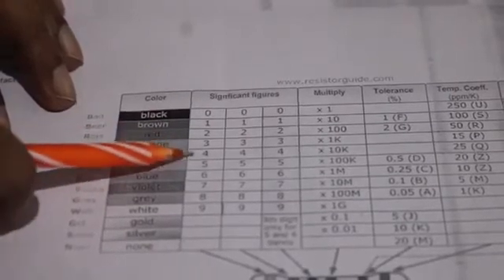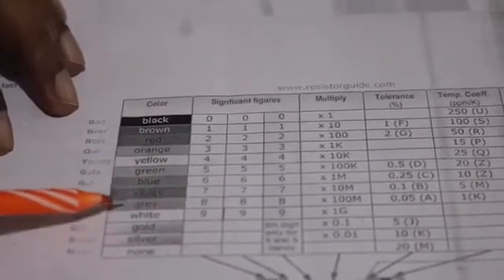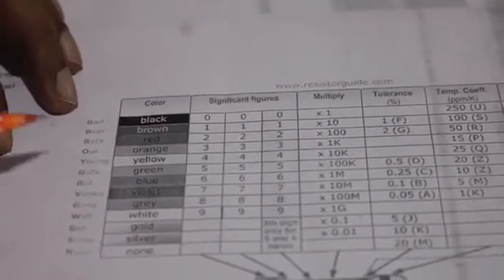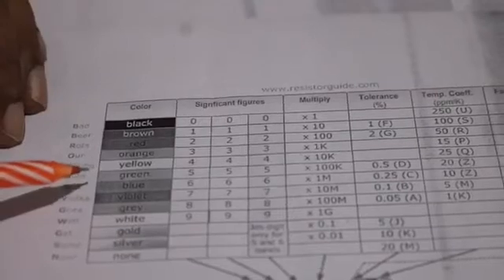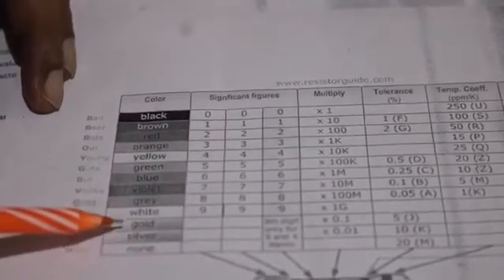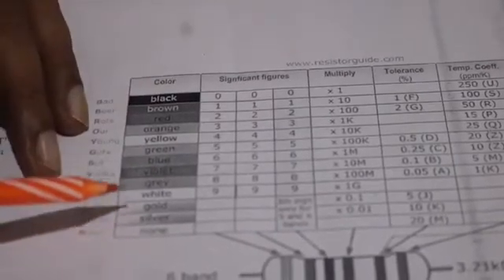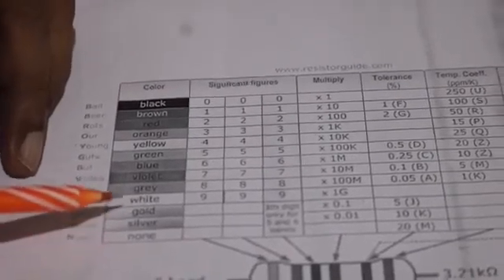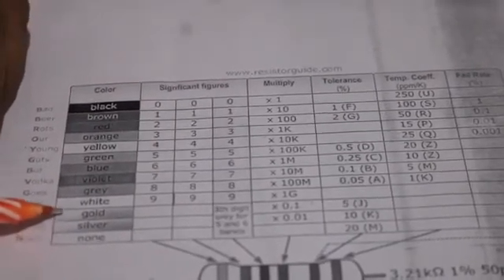Colour code of resistors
Calculating resistance from colour code and capacitance from code